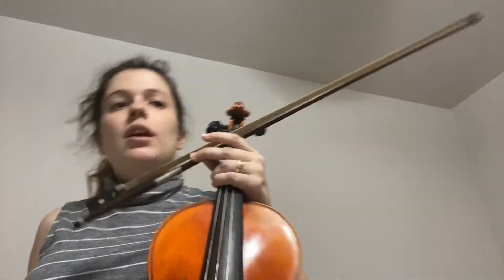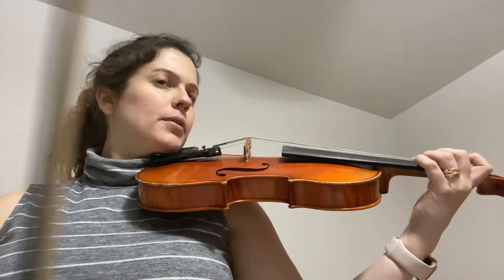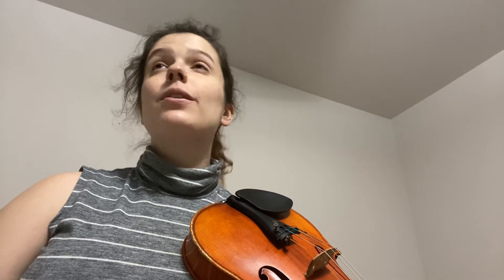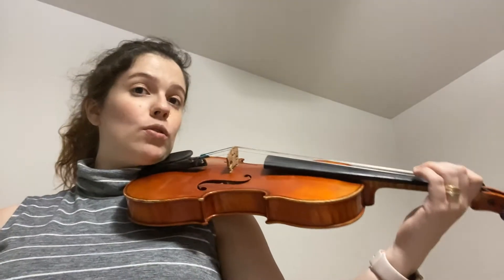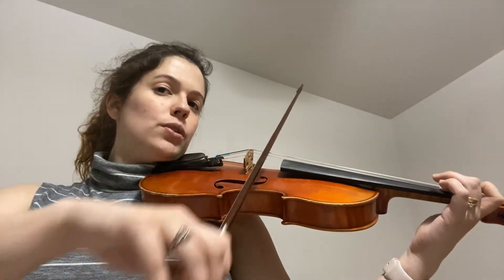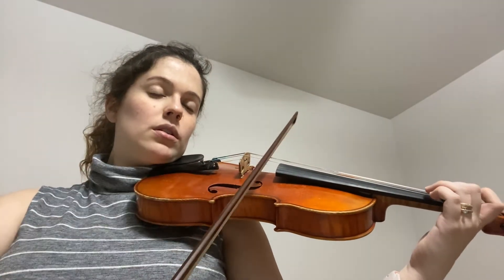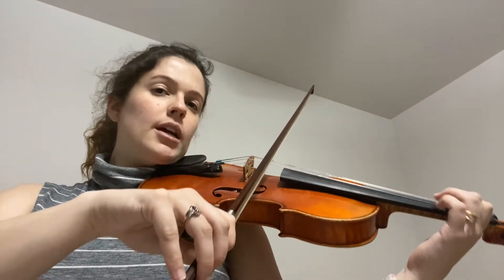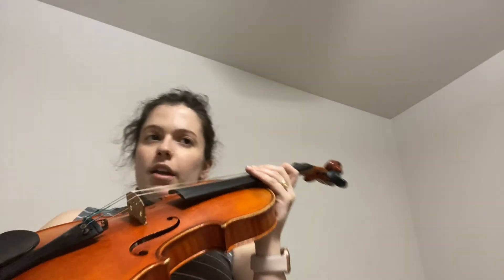Suzuki 4: Seitz Violin Concerto 1st MVMT brilliante section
Sectional work and practice for 79-end!